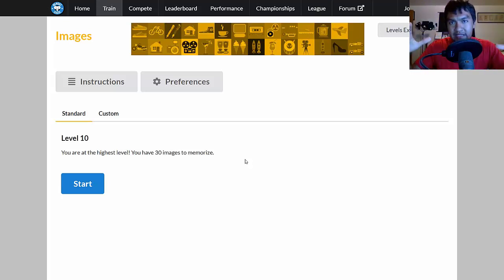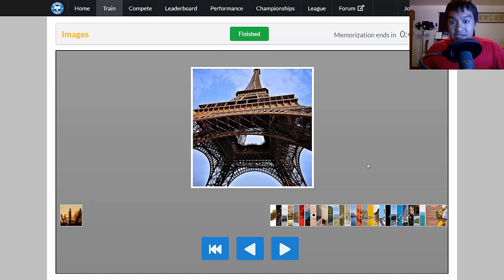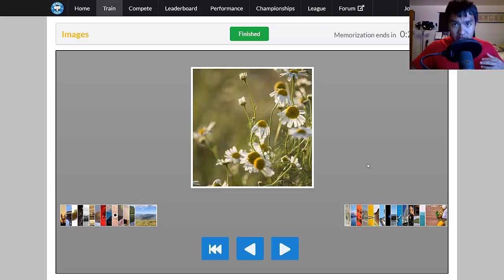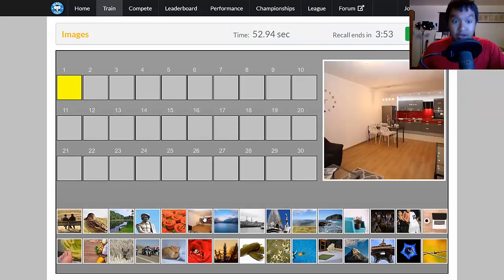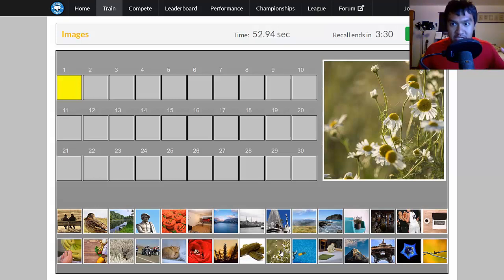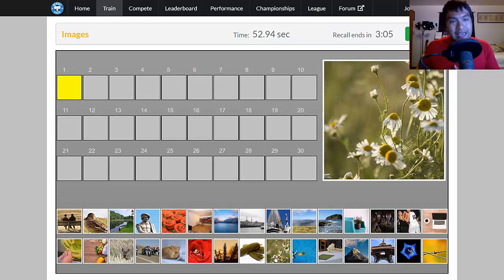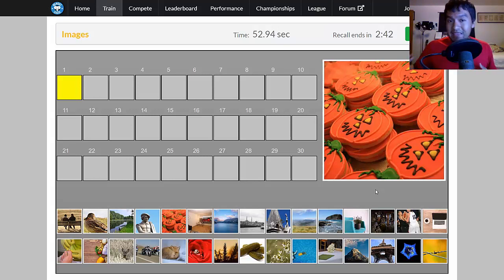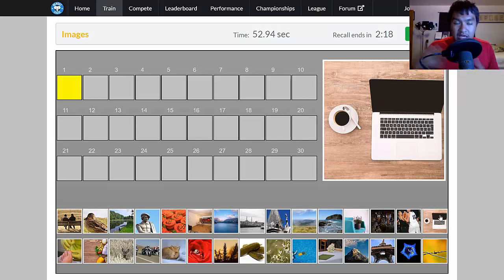Feel The Images Instead Of Seeing | Memory Competitions #32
A higher level of memorization is being able to feel your images!